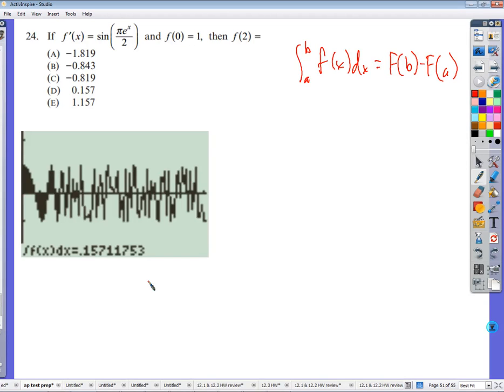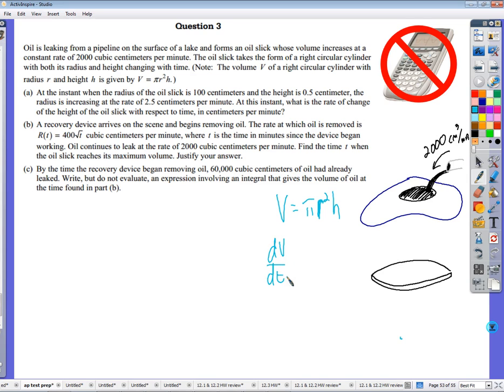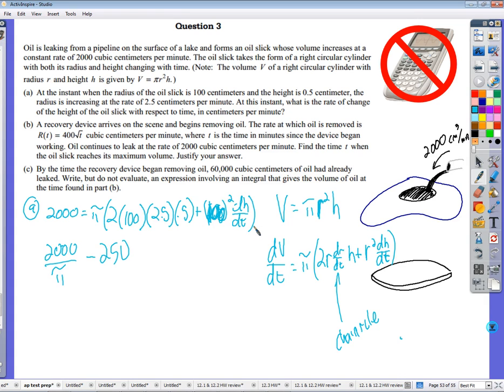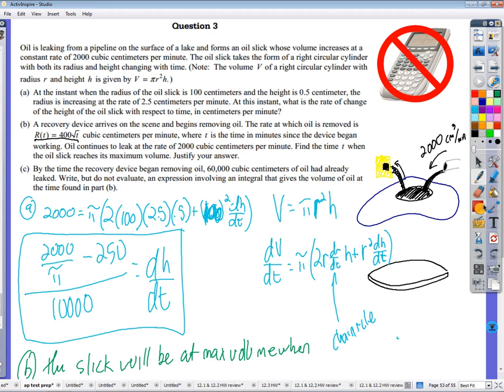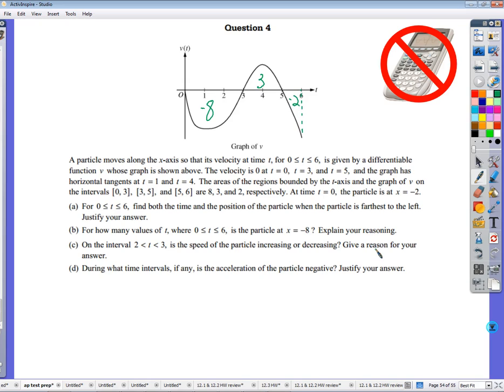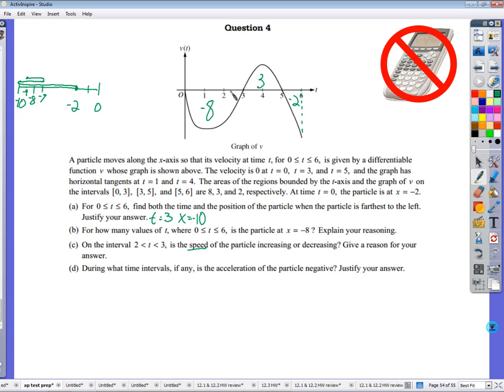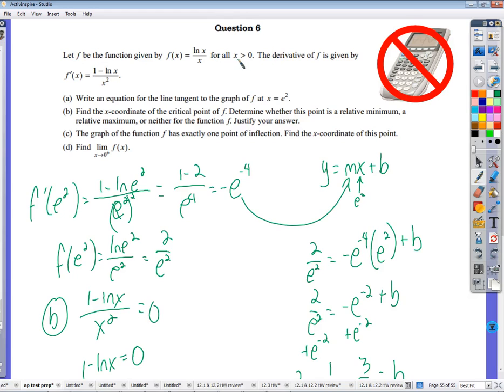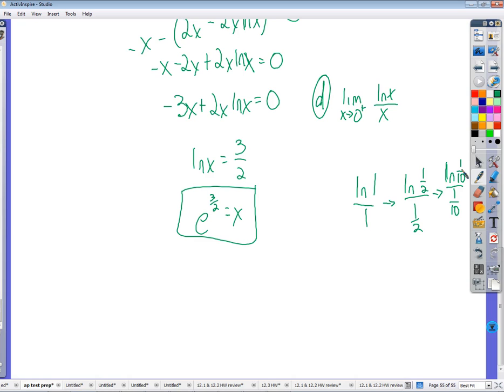AP test prep 7